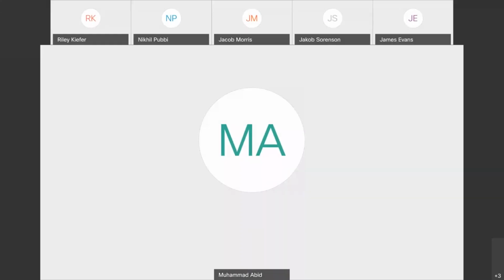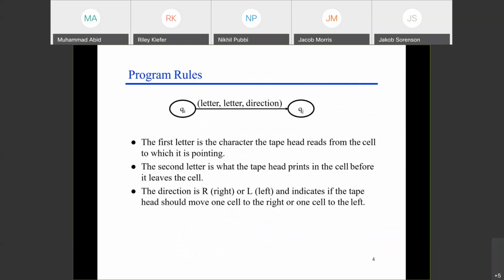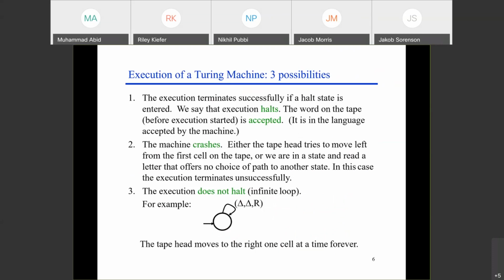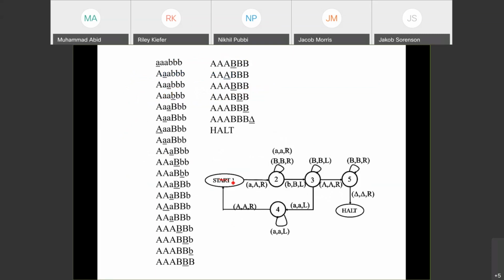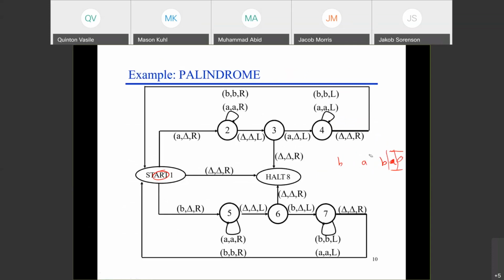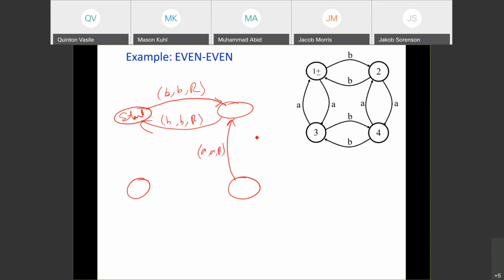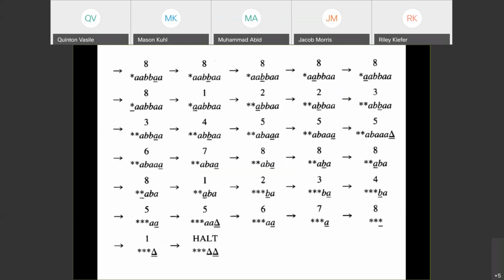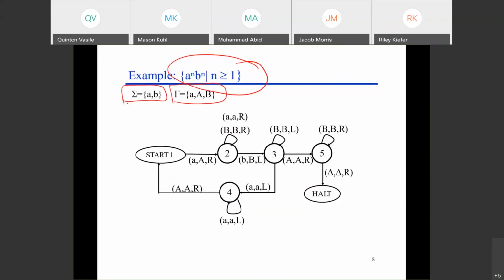Summer A Programming Languages - Lecture 20